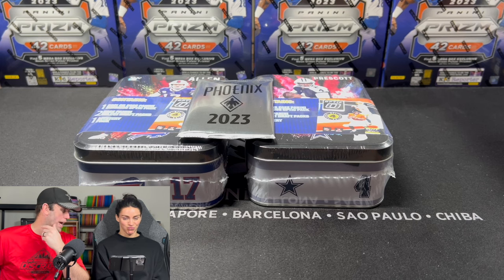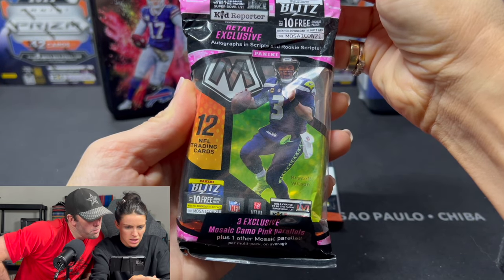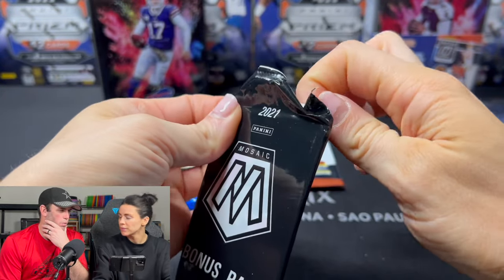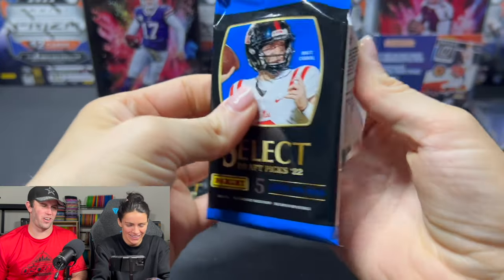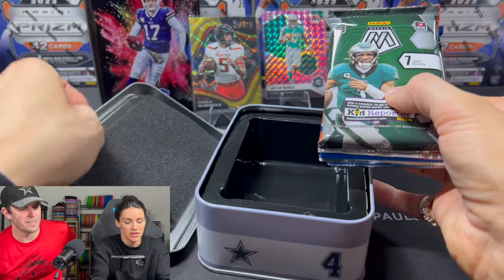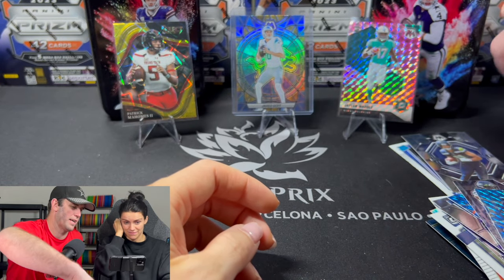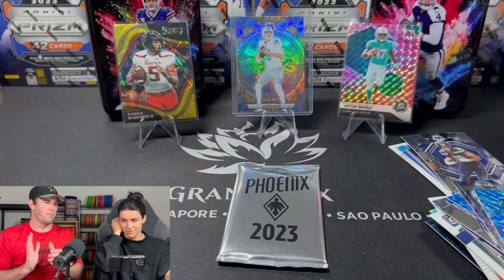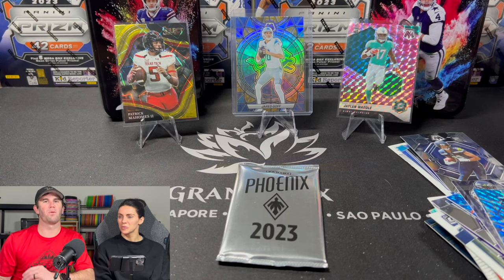KELSEY PULLS A CASE HIT FROM A MYSTERY TIN! ($100 WHITE SHIMMER BONUS PACK!!!)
CASE HIT KELSEY IS BACK!!! We open a few football mystery tins and also our first every White Shimmer pack!

United States

We are opening a 2023 Mystery Football Tins and a 2023 Phoenix White Shimmer Pack